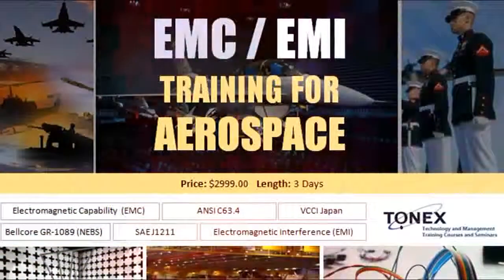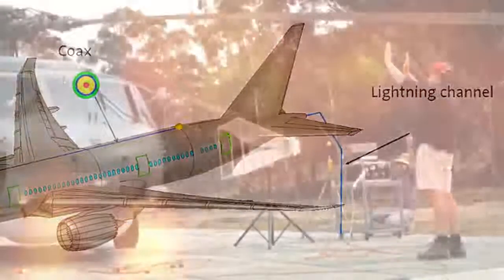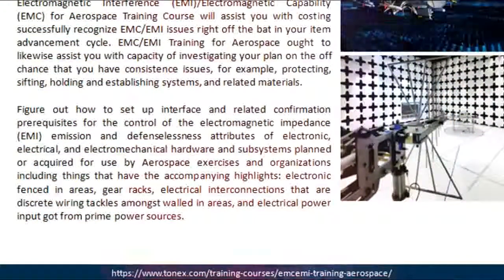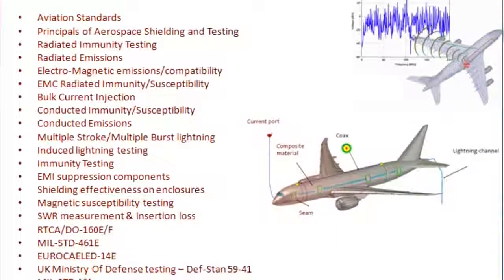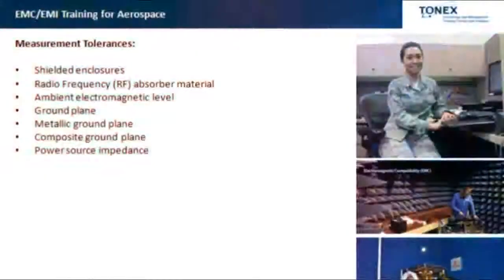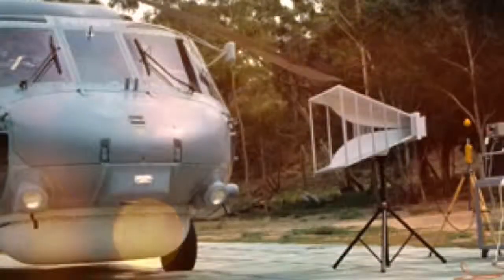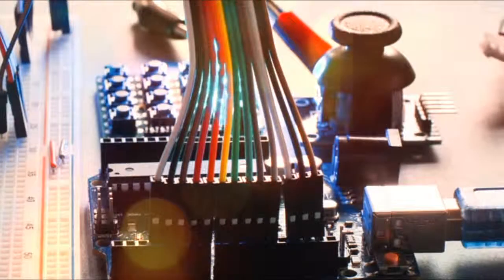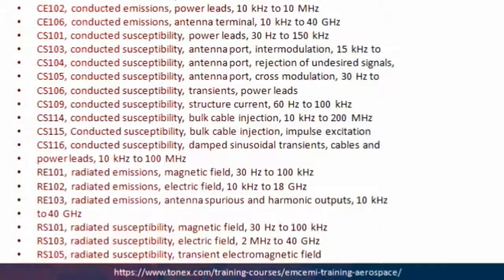EMC / EMI Training for Aerospace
EMC/EMI Training for Aerospace will assist the participants with developing and construct EMC/EMI consistence frameworks that streamlines your framework's execution and dependability.

Electromagnetic Interference (EMI)/Electromagnetic Capability (EMC) for Aerospace Training Course will assist you with costing successfully recognize EMC/EMI issues right off the bat in your item advancement cycle. EMC/EMI Training for Aerospace ought to likewise assist you with capacity of investigating your plan on the off chance that you have consistence issues, for example, protecting, sifting, holding and establishing systems, and related materials.

Topics Covered:

EMC/EMI Applied
Measurement Tolerances
General EMC/EMI tests for Aerospace
MIL-STD-461F Applied